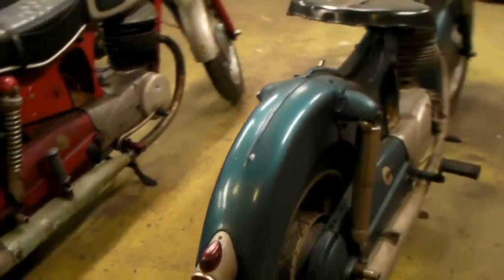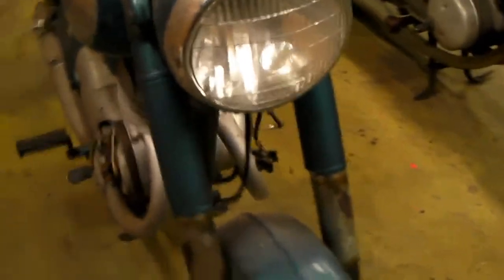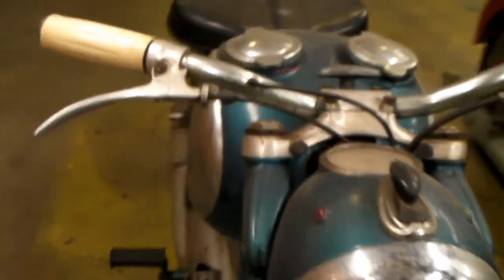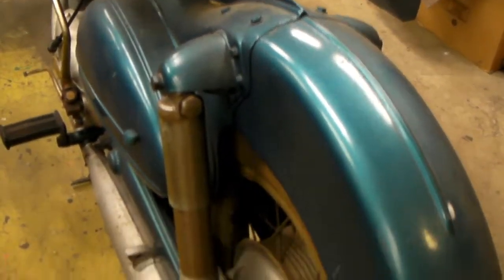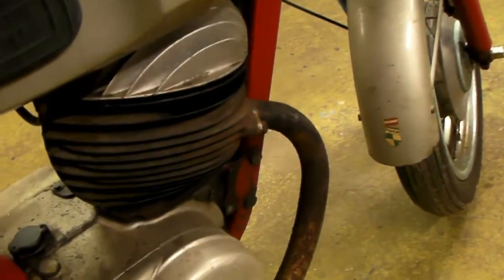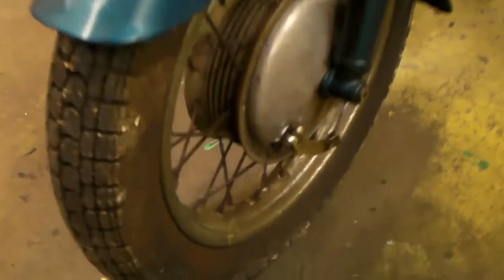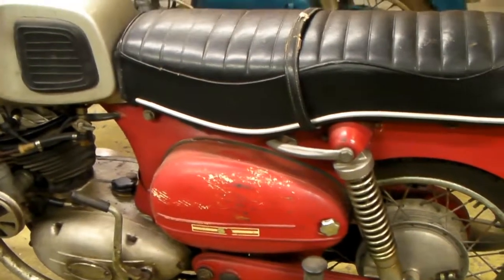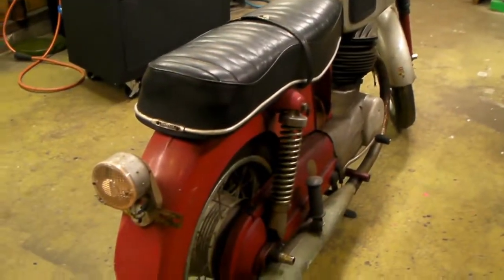'55 Allstate Puch 250 restoration #1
I have always wanted one of these bikes, and now is the time to restore one. First step will be to send motorcycle parts to the plater, and start on the engine. This is just the first video with an overlook of the project. There is really no reason for anyone to watch these videos, unless you are interested in the Puch 250, as these videos are made so others can see my problems as I go along. I don't show everything that I am working on, as there might be other videos on the internet that are much better, that cover the subject. Subscribers will be notified as the '55 Puch project moves along. I have other projects going on, and it is the start of the flying season, but I will try to keep posting.